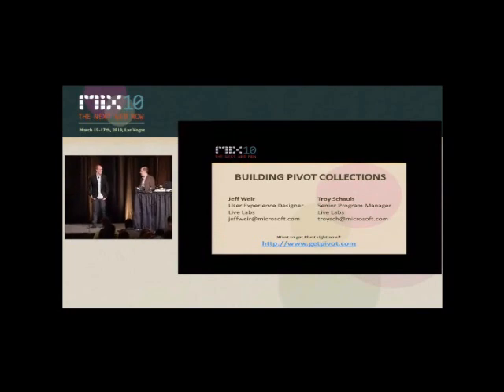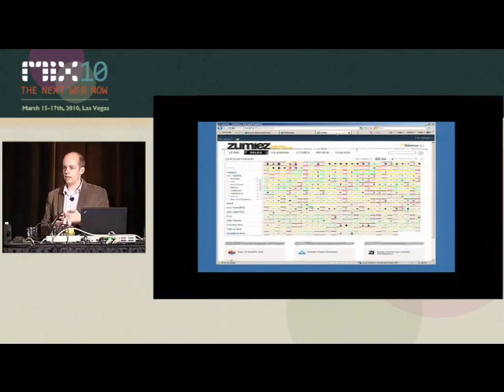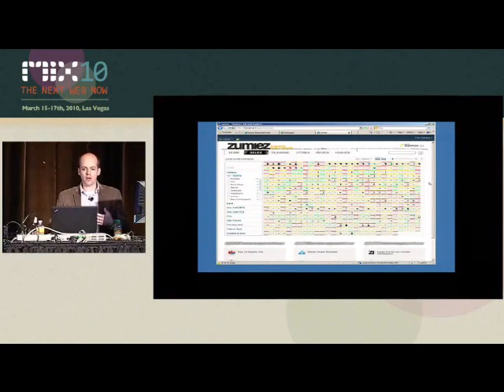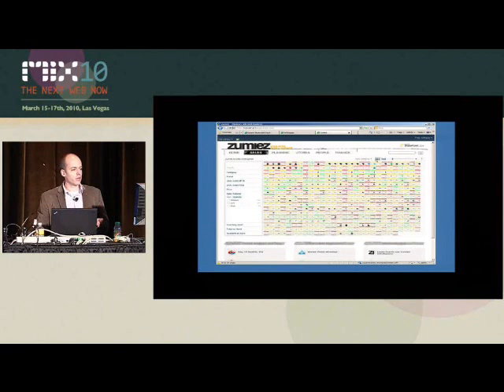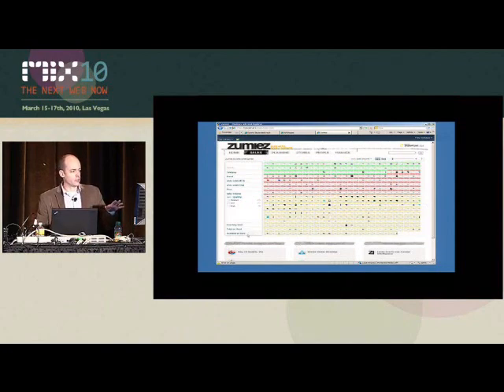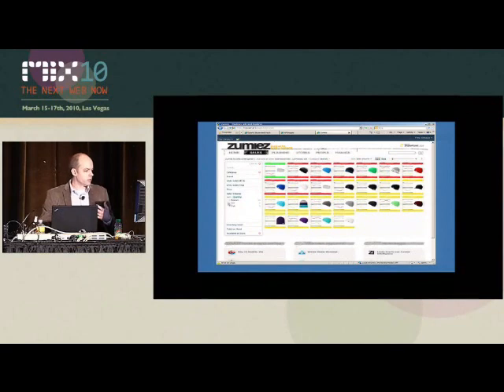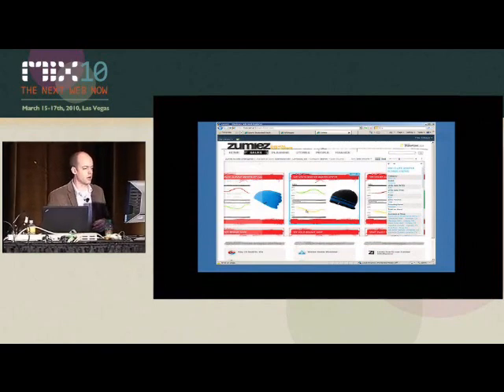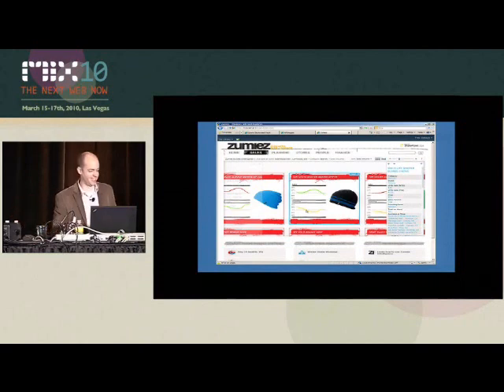Microsoft Pivot Business Intelligence Scenarios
This is a business intelligence scenario we did with Microsoft and Zumiez using SharePoint 2010, SilverLight and Pivot by Live Labs